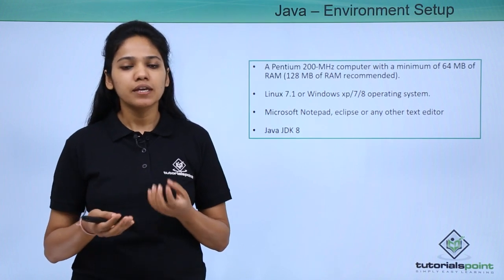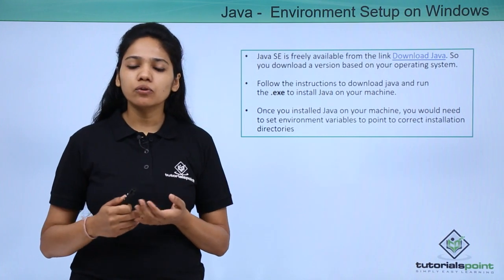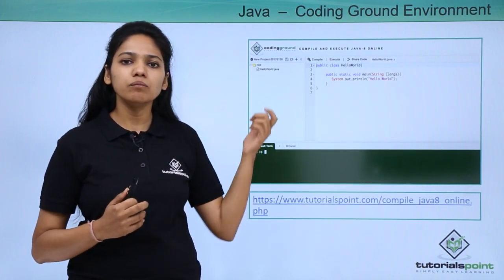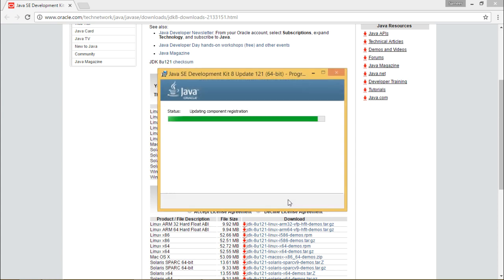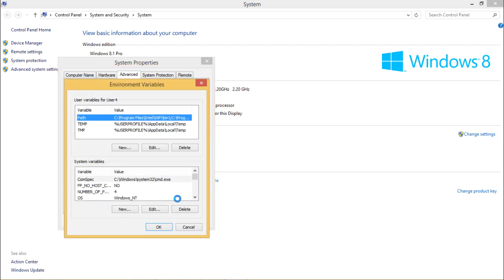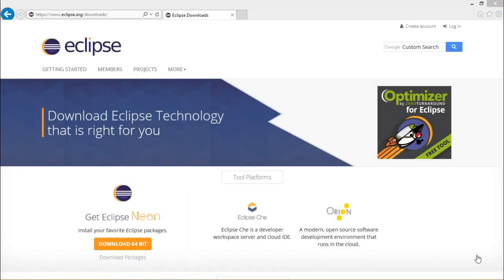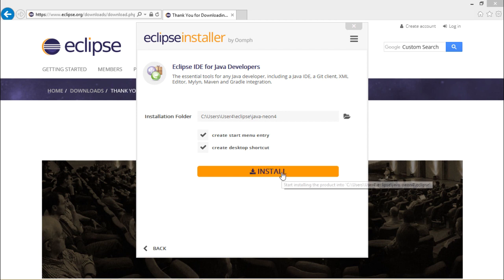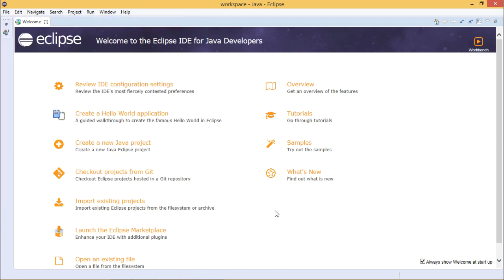Java - Environment Setup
Lecture By: Ms. Monica, Tutorials Point India Private Limited